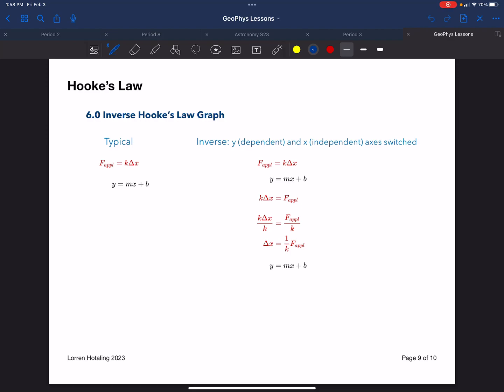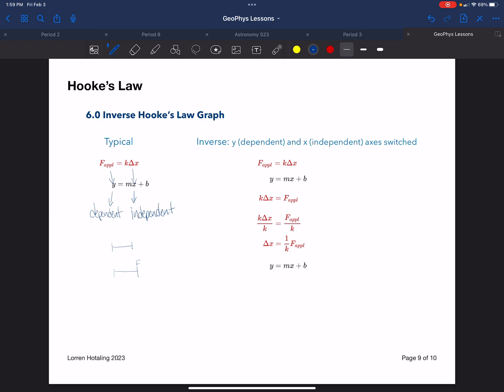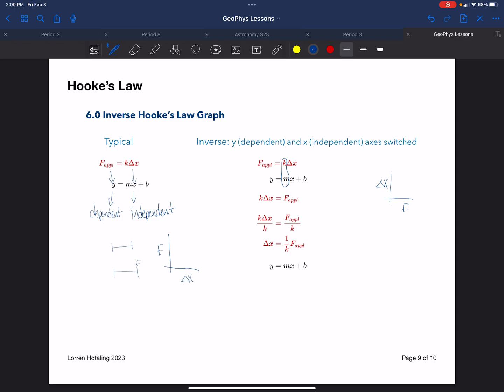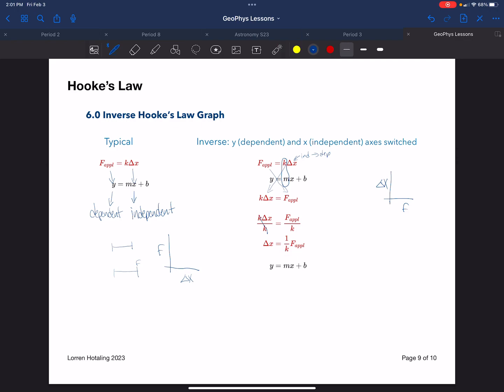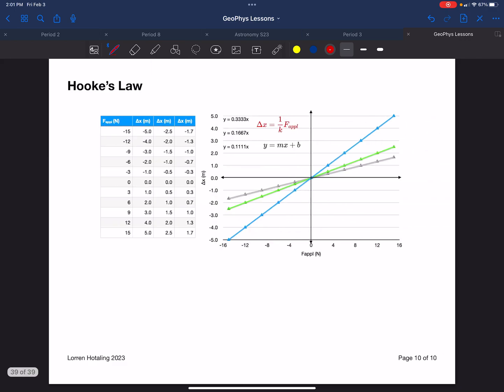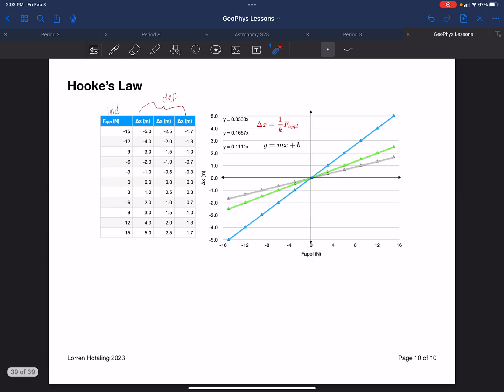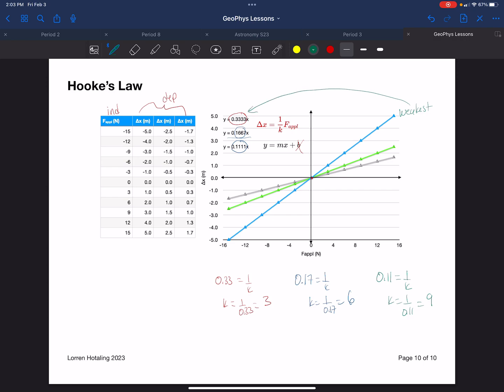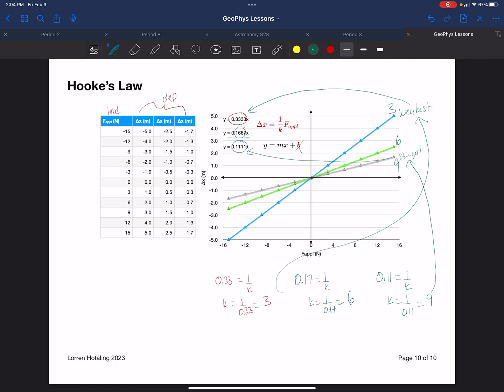7 0 Inverse Hooke's Law Graph